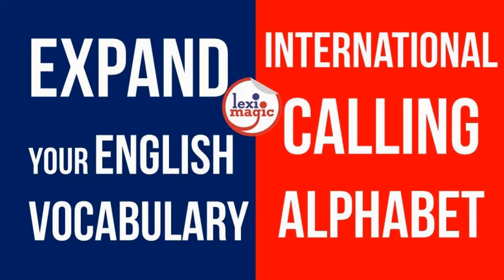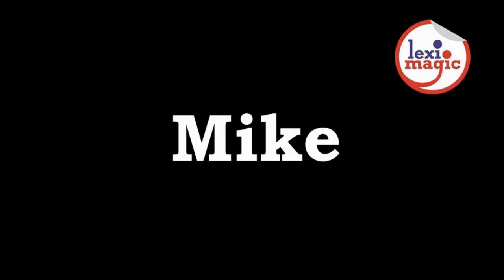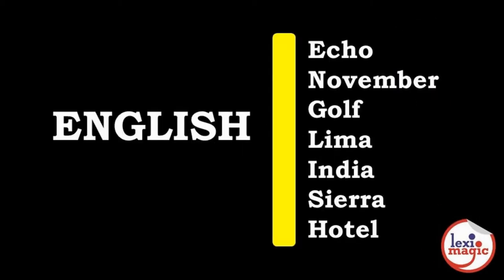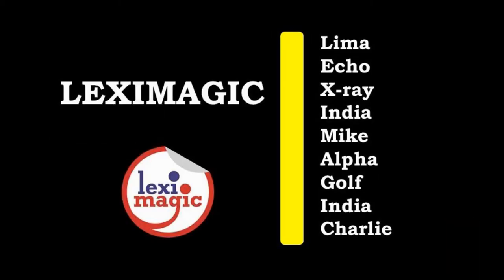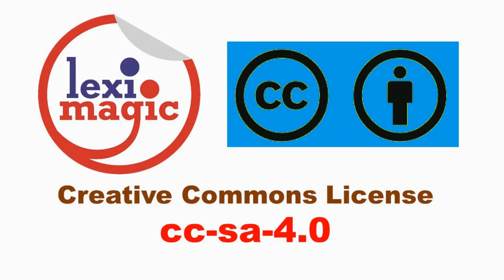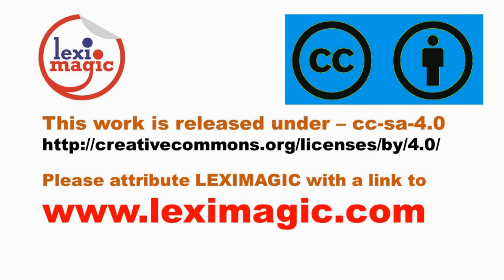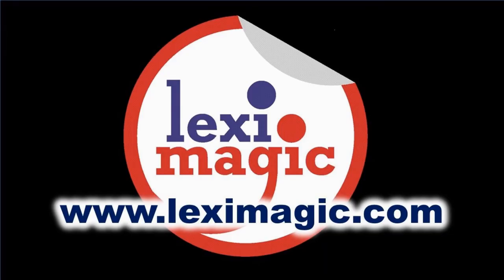International Calling Alphabet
Alpha- Bravo - Charlie - Delta - Review of the 26 words used in the International calling code used in aviation and shipping.

Words reviewed: alpha, bravo, charlie, delta, echo, foxtrot, golf, hotel, india, juliett, kilo, lima, mike, november, oscar, papa, quebec, romeo, sierra, tango, uniform, victor, x-ray, yankee, zero, one, two, three, four, five, six, seven, eight, nine, zero.